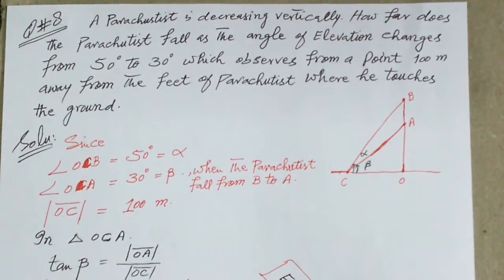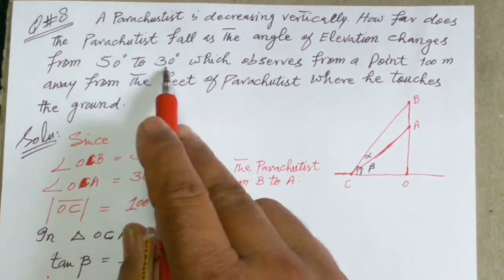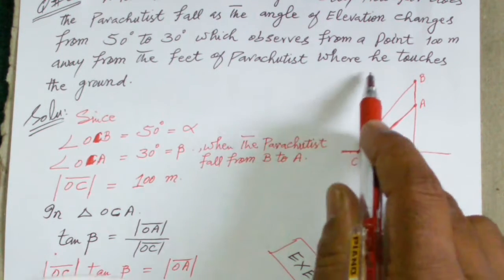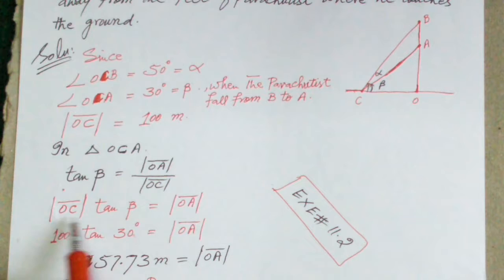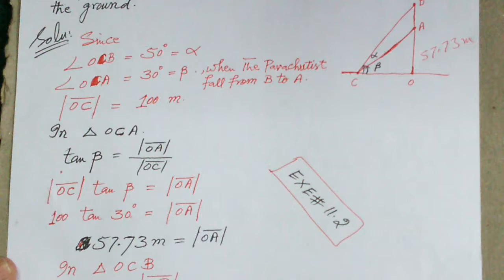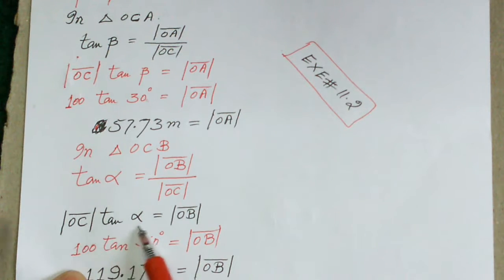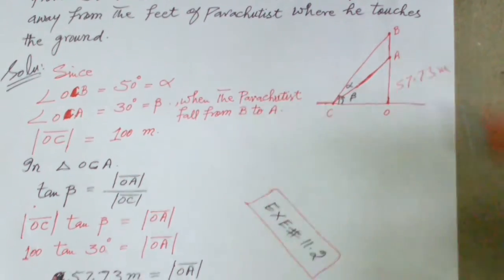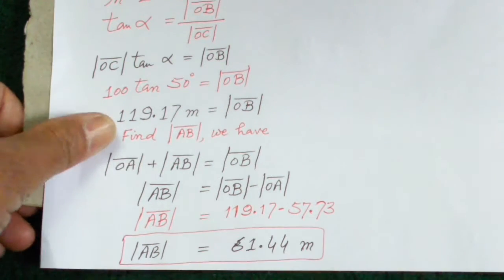11th Class Math Exercise 11.2 Solution | Question 8 - First Year Math